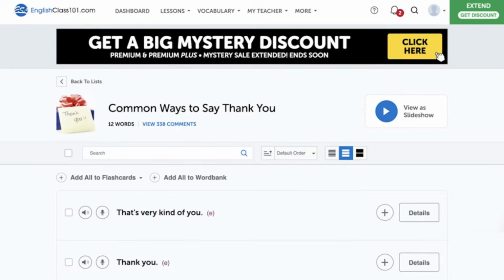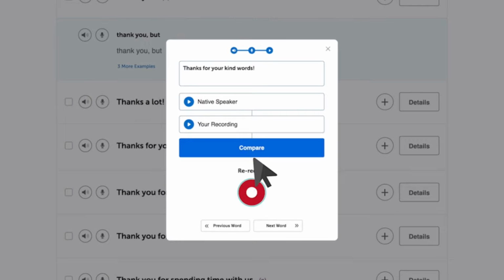Your Monthly Dose of Thai - Best of November 2025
In this best of November 2025, we will review all the topics and lessons released this month on the channel. This is THE place to start if you want to learn Thai, and improve both your listening and speaking skills